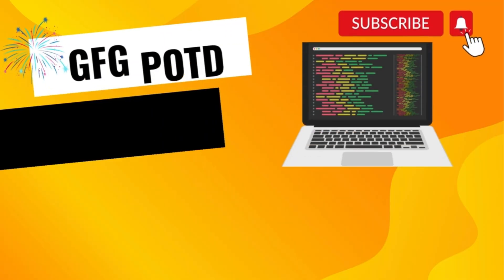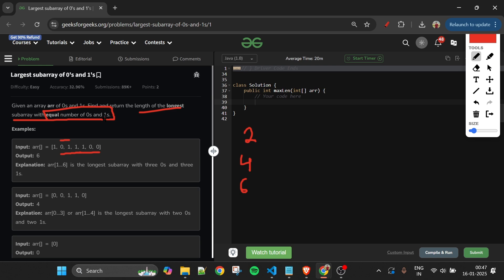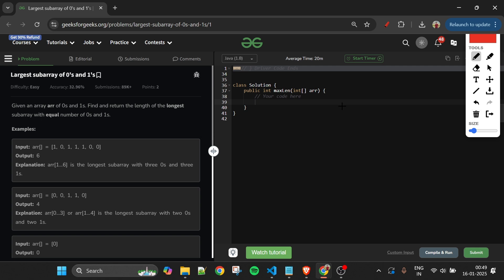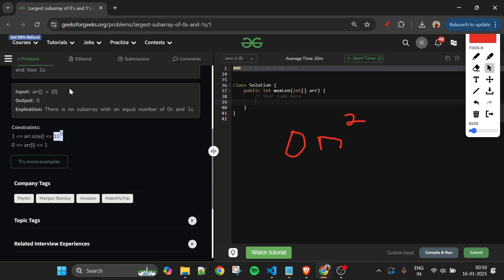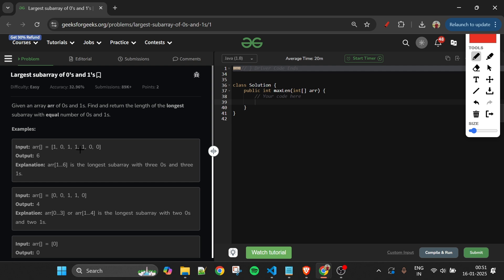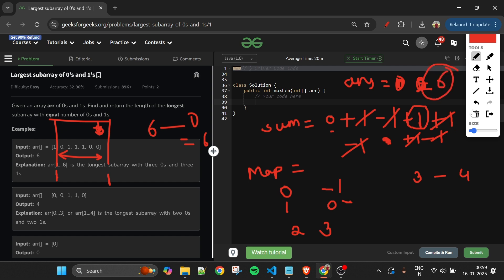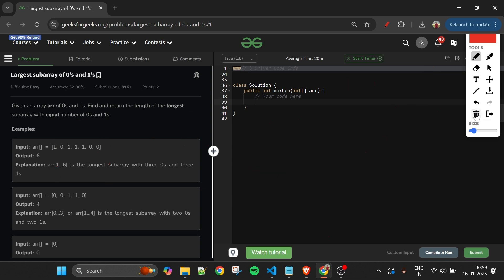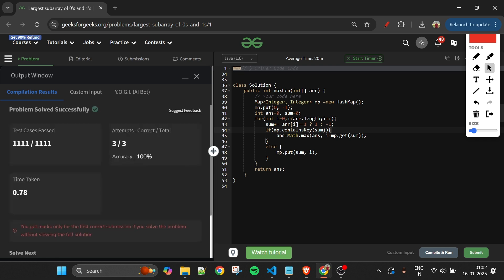Largest subarray of 0's and 1's | GFG POTD | 5 Minutes Code | GeeksForGeeks | DSA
Here is the solution to the "Largest subarray of 0's and 1's" GFG problem.